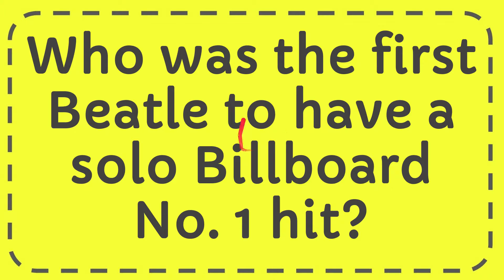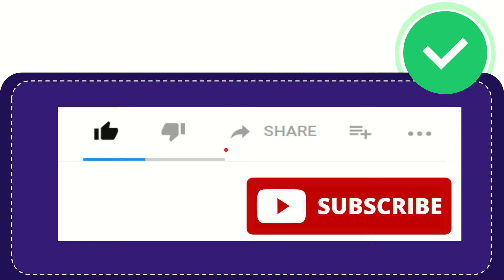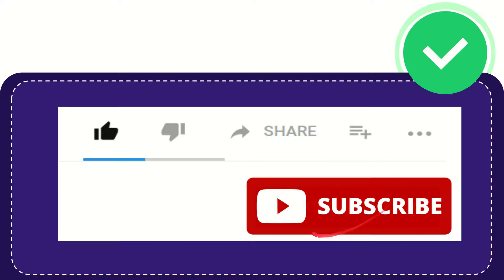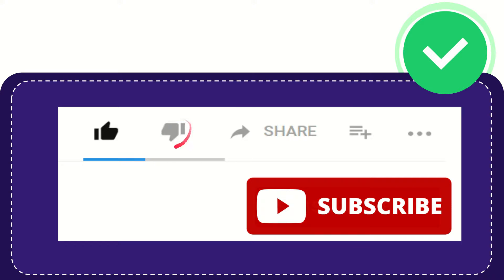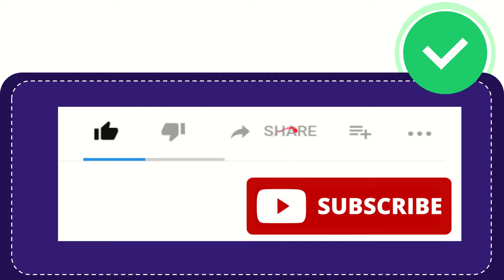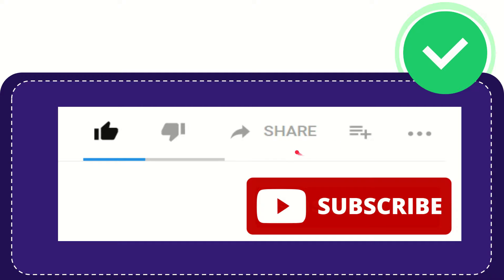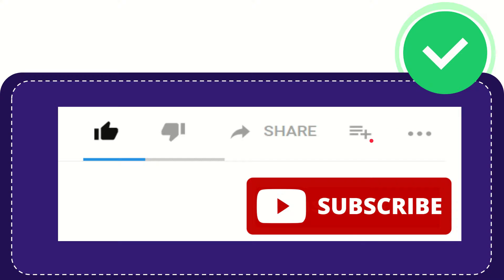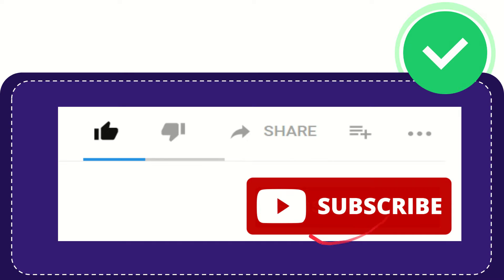Who was the first Beatle to have a solo Billboard No 1 hit?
Who was the first Beatle to have a solo Billboard No 1 hit? NEW VIDEO#